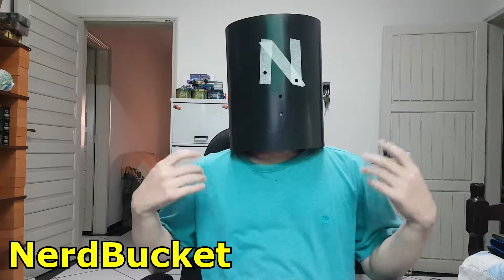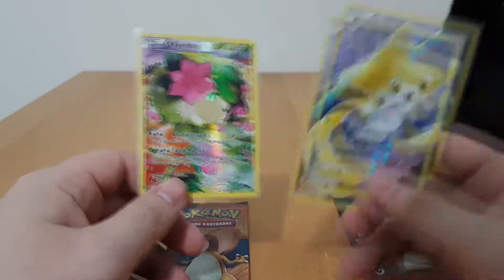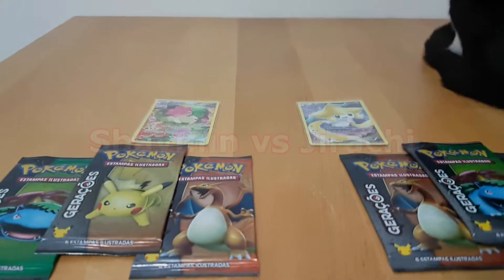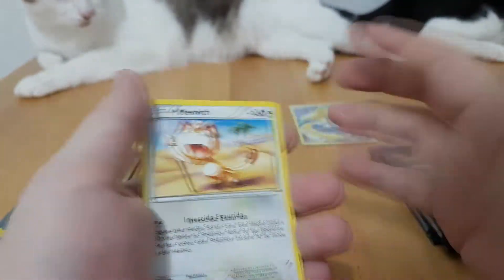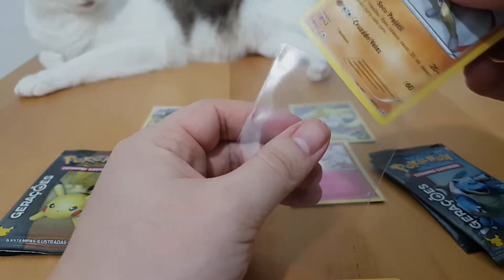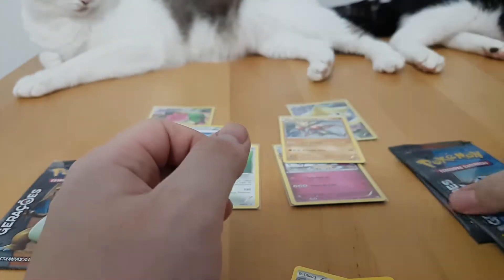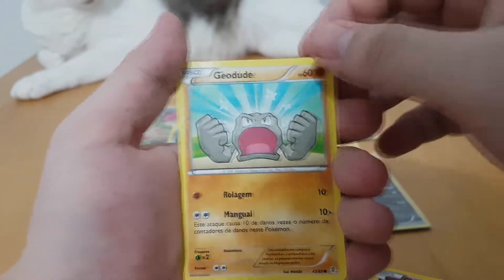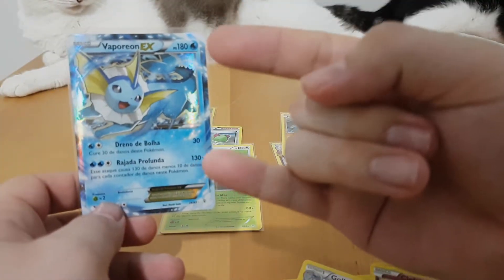Booster Clash: Generations - Shaymin vs Jirachi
Lets get cracking on some more Generations boosters.